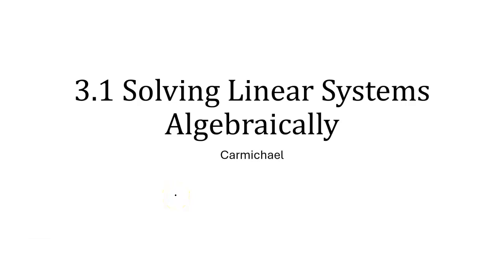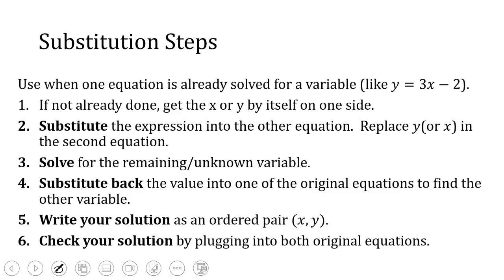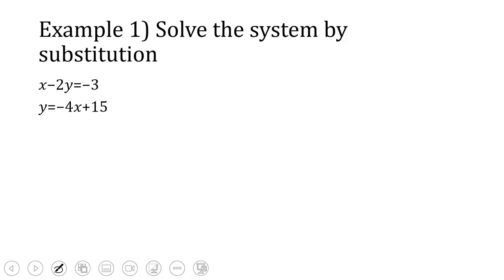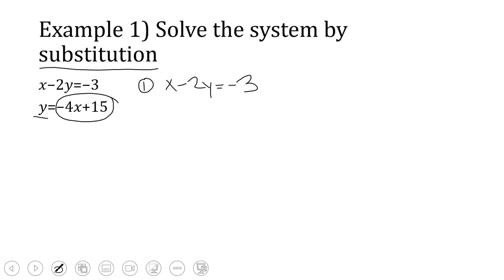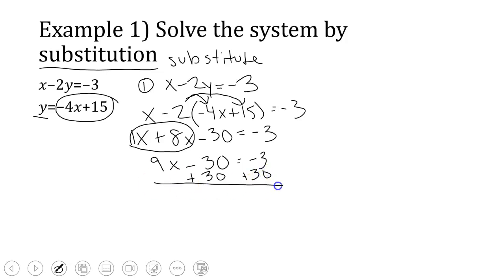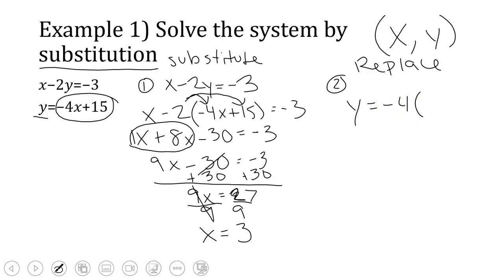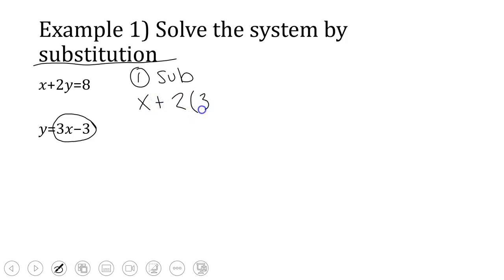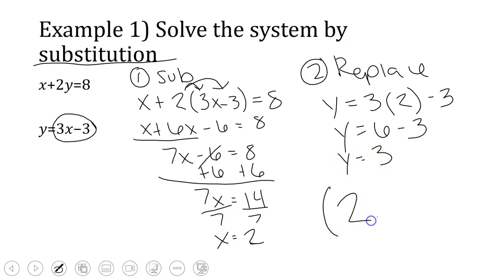Solving Systems of Equations by Substitution | Finite Math Section 3.1 Practice Problems 1–2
Solving systems of equations by substitution is an elegant algebraic method — this video works through problems 1 and 2 step by step. We isolate one variable in one equation, substitute into the other, and solve. Great for finite math students who want clear practice with the substitution method. This technique is used throughout math and is especially useful when one variable is easy to isolate.